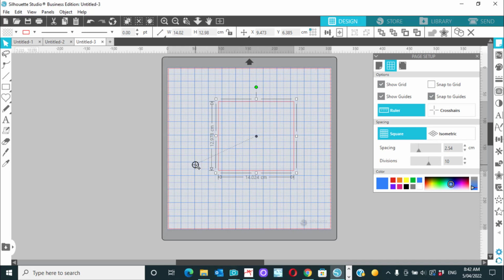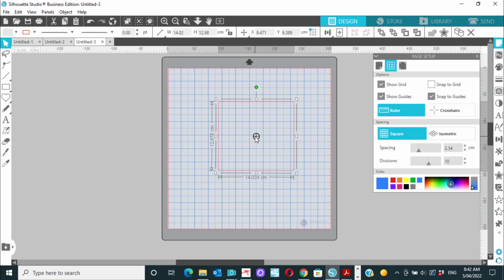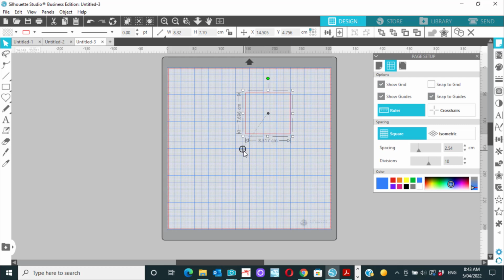How to turn off that little Target thing in Silhouette Studio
Drive's you nuts when it just appears but it's so easy to turn on and off and really it is handy sometimes.
Have a quick watch of this video and never be frustrated with the Centre of Rotation tool in Silhouette Studio

My website where you can find SVG's, Courses and even get to know when I'm doing in person events is